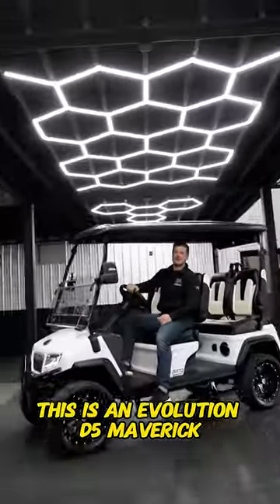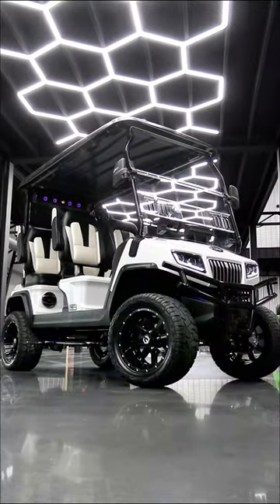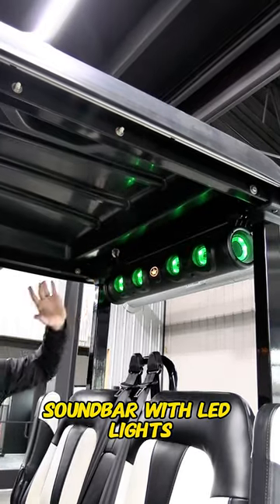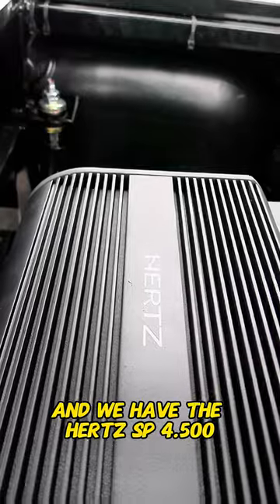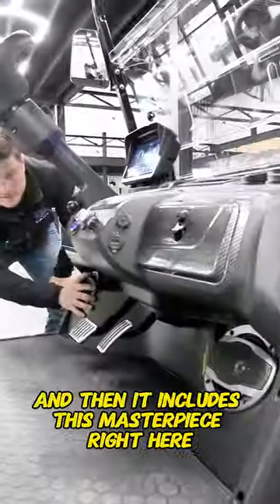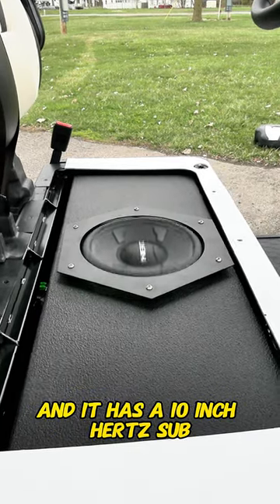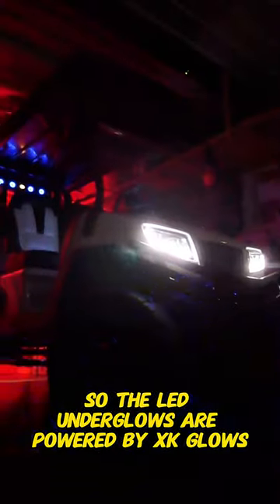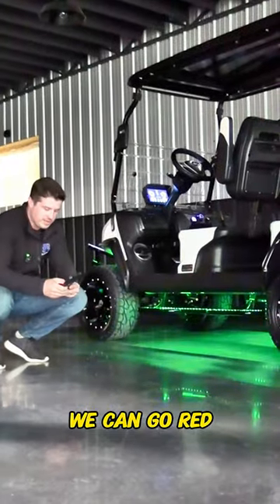Evolution D5 With A ROCKIN sound system! 🤘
This D5 Maverick that we assembled for an awesome customer had us add a few finishing touches to take it to another level. Aesthetically you will quickly notice the 14" Gloss Black Modz Assault Rims with X Comp Tires and if you see this cart flying down the road at night you'll definitely see the XK Glow Underglow lights lighting up the road and everything around the cart. Last but not least is our premiere plug n play sound system that we installed, The D5600, which is a 600 Watt, 6 Channel sound system with 4 speakers, Stealth Sub, and Soundbar BoostBox, all making you feel like you're front row at a concert while driving the road.